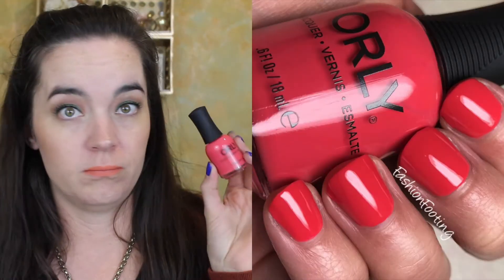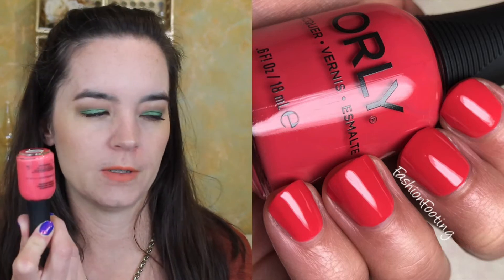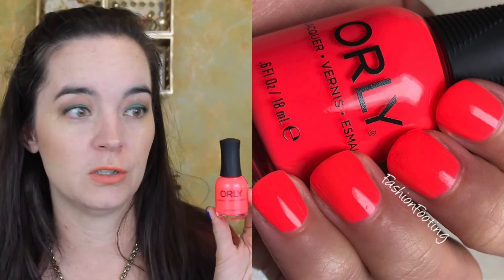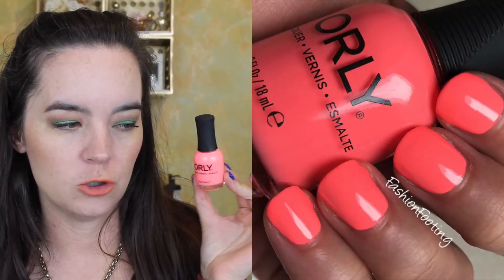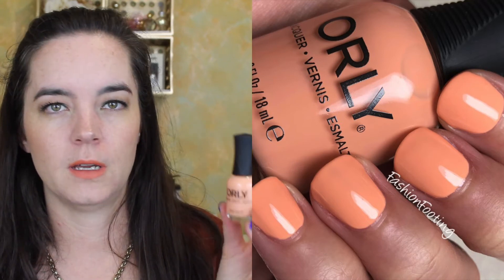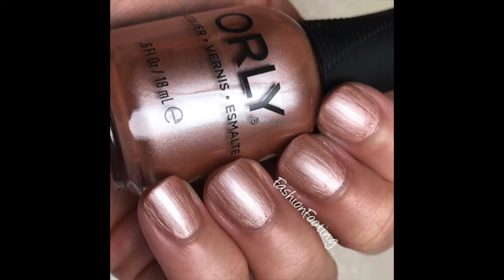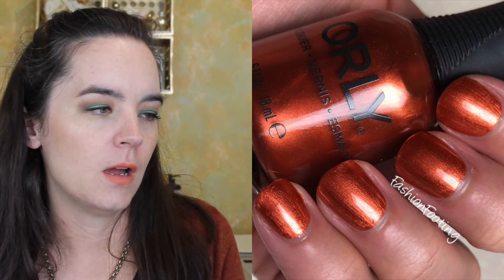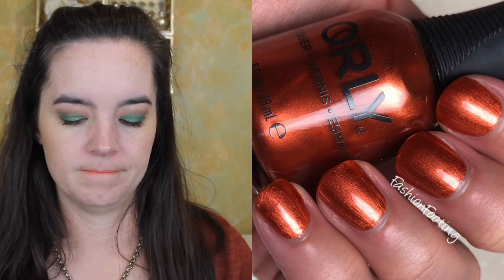Orly Neon Earth Summer 2018 | Fashion Footing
Products Mentioned:
Desert Rose
Blazing Sunset
After Glow
Sands of Time
Moon Dust
Valley Of Fire

Makeup Worn:

Urban Decay Vice 3
Kiko Mini Diva Eyeliner
Julep Length Matters Mascara
L’Oreal Voluminous Carbon Black Waterproof
It Cosmetics Bye Bye Pores Primer
L’Oreal Infallible Pro Glow Concealer Classic Ivory
City Color Cosmetics HD Loose Powder
Laura Geller Baked Blush -N- Brighten Honey Suckle
Anastasia Beverly Hills Amrezy Highlighter
ColourPop X Shayla OOUUUU! Luxe Lipstick